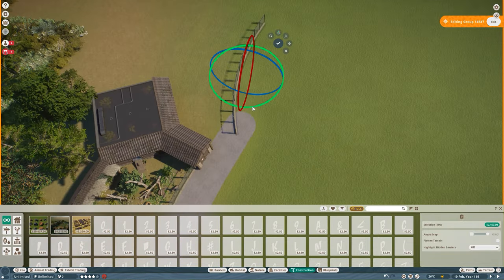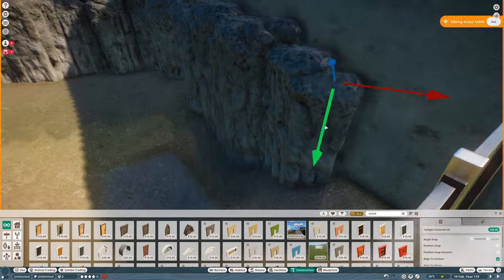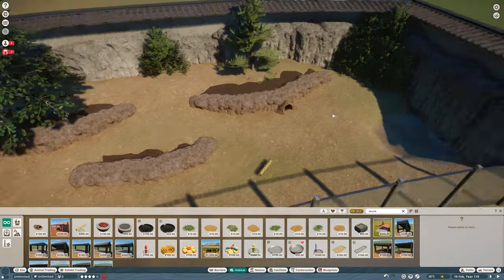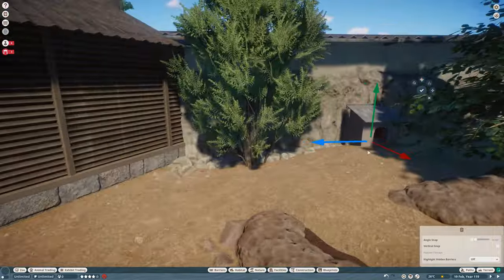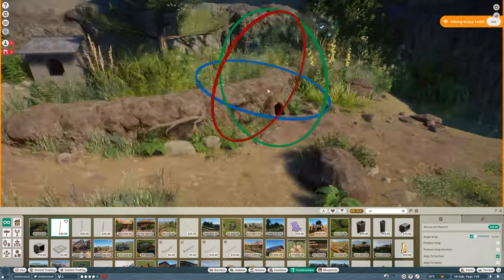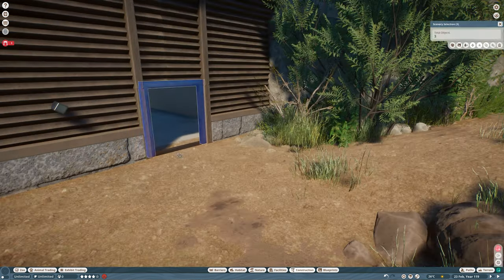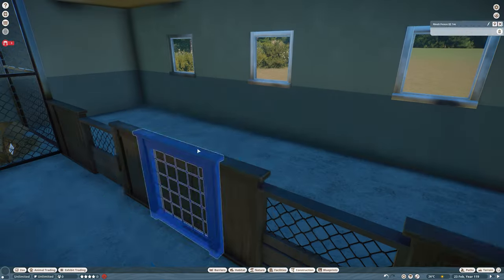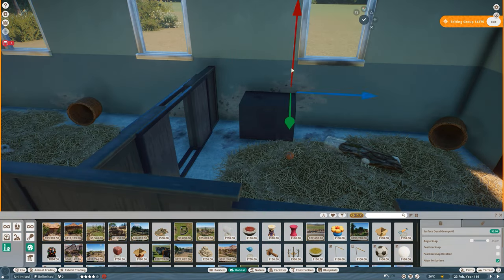Striped Skunk Habitat | Elm Hill City Zoo | Planet Zoo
Striped Skunk | Elm Hill City Zoo | Planet Zoo
Do you smell something? 🤔 Ohh those are just new Striped Skunks that arrived to the Elm Hill City Zoo today! 🦨😶‍🌫️ They are definitely one of the cutest animals in Planet Zoo and I love their new enclosure in our zoo! Hope you guys will enjoy the video! 💚

Chapters:
00:00 Intro
00:16 Barriers & Walls
02:40 Outdoor Enclosure
12:57 Shelter
19:50 Cinematic Shots